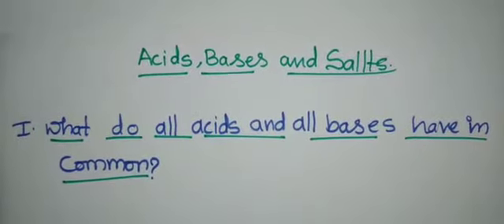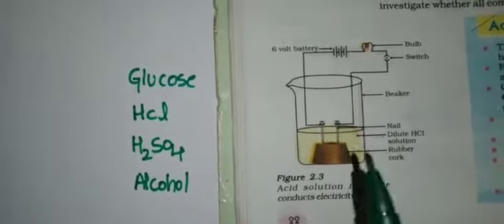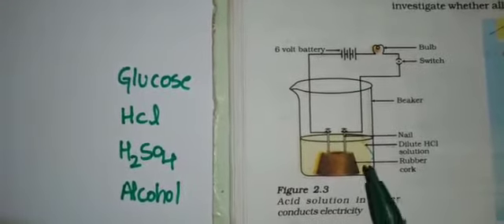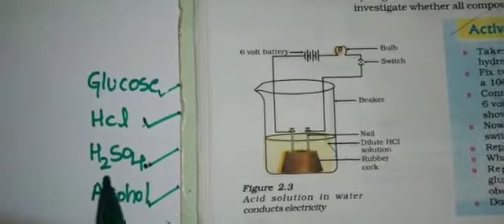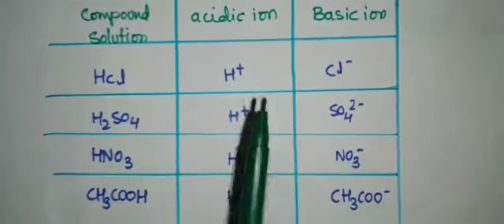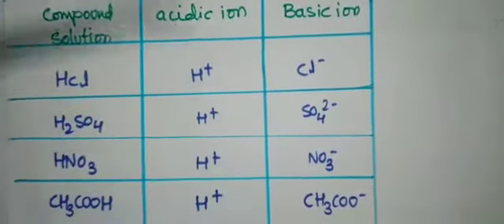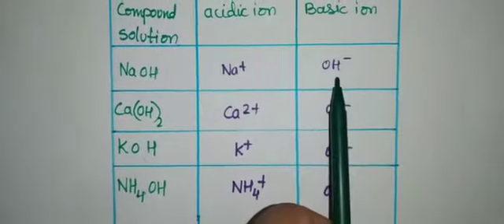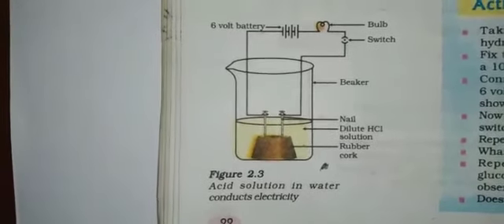Grade 10 State-Science:Acids Bases & Salts Part 1